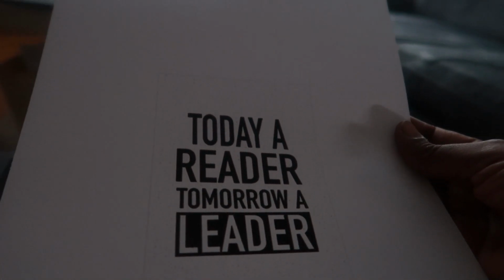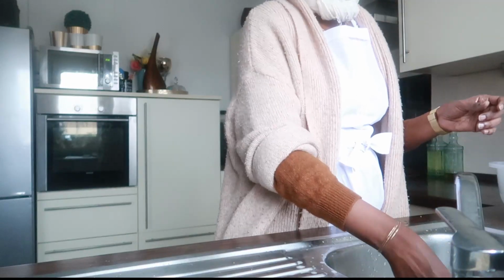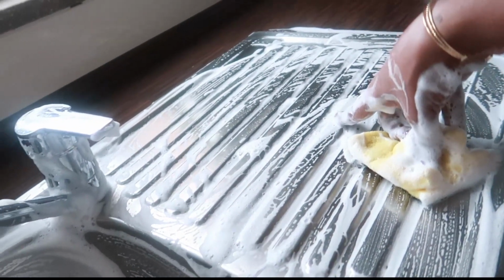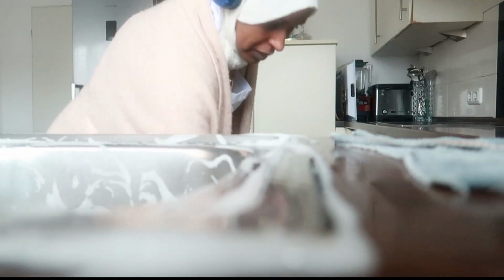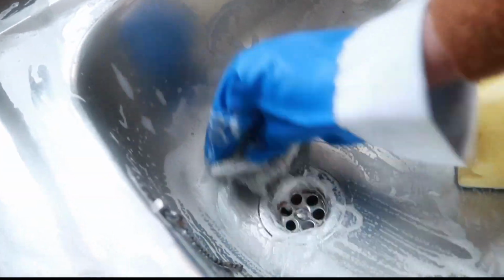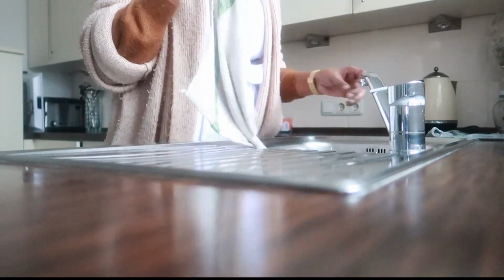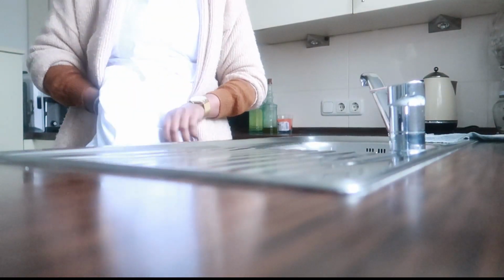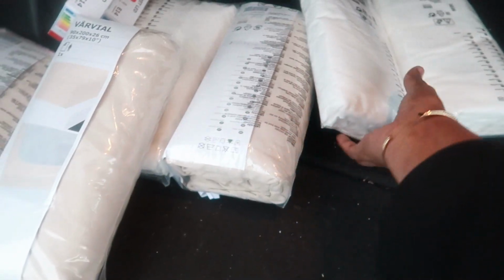I SHARE MY DAY WITH YOU🥰🥰🥰